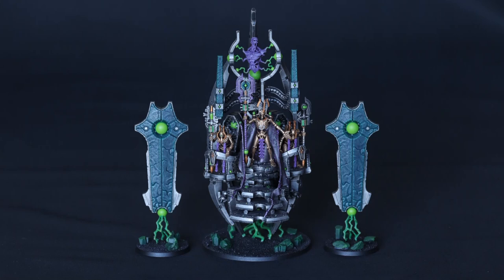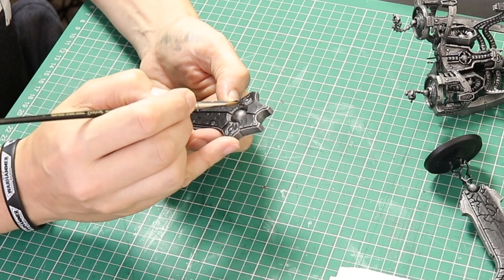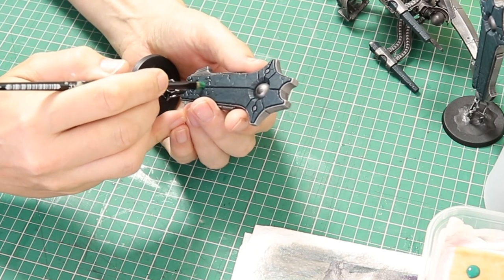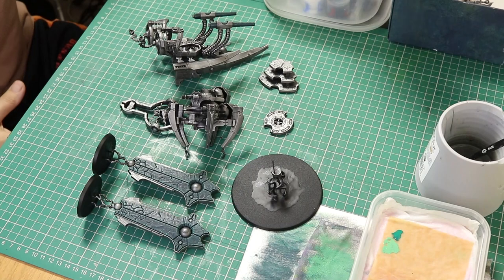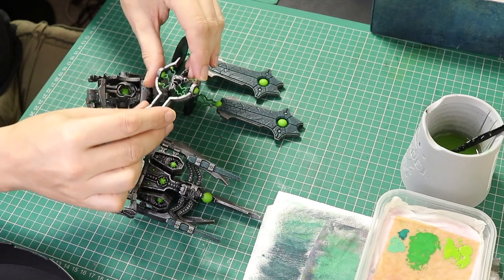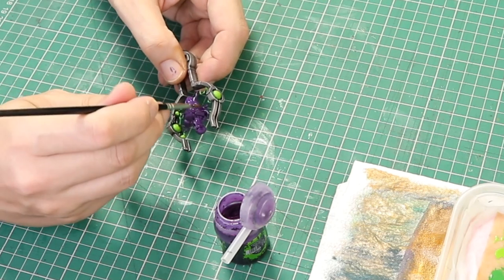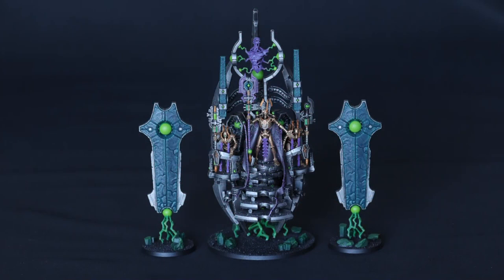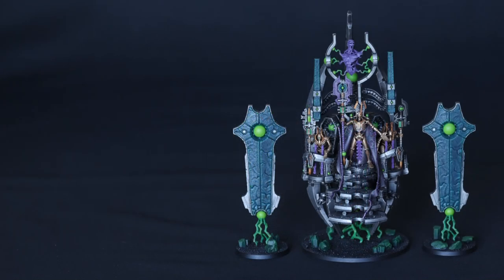Necron Silent King Painting Guide - Easy Peasy C'tan Squeezy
In today's Necron Silent King Painting Guide, I show you How To Speed Paint Necrons as I paint my magnetised Necron Silent King Model. Learn How to Paint Necrons Easy Peasy C'tan Squeezy.

Other painting tutorial you may like...